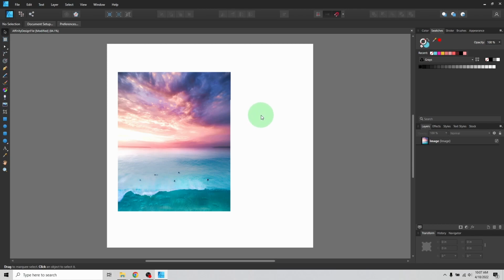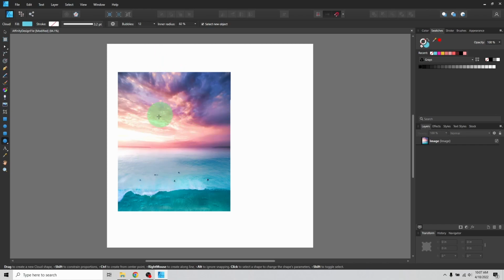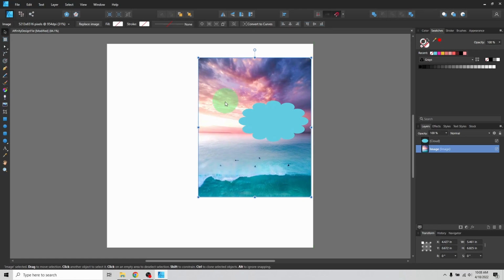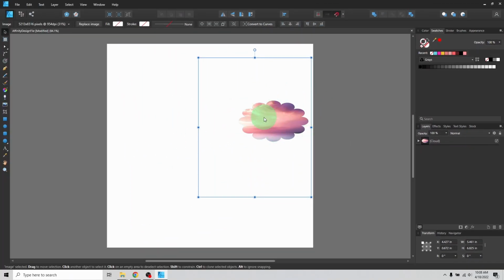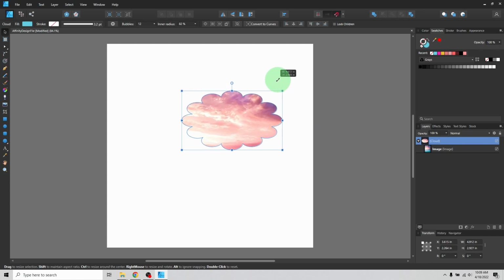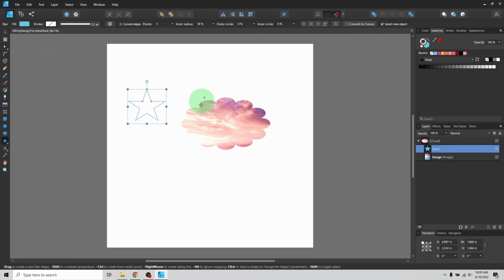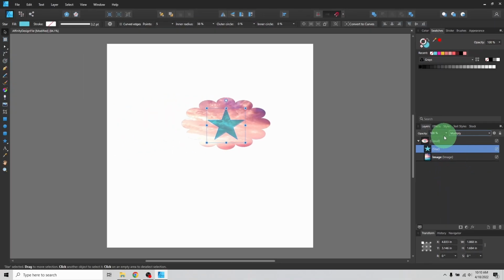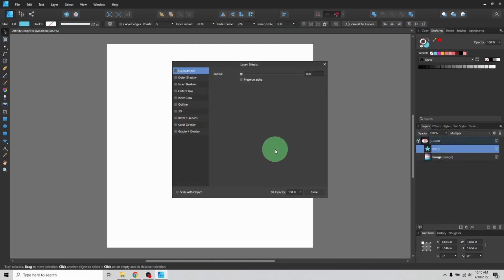How to Use Clipping Masks in Affinity Designer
Learn to use Affinity Designer’s clipping mask tool in this quick video! A clipping mask is an easy way to put an image into an existing shape. Affinity Designer makes it super easy to do.